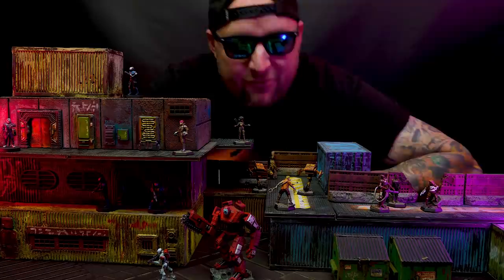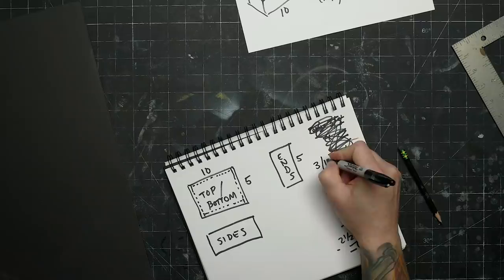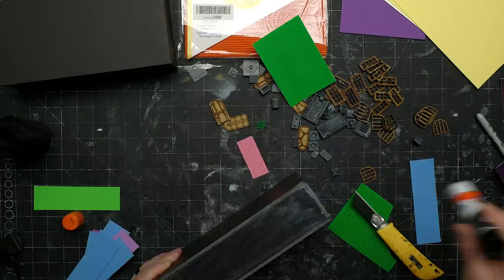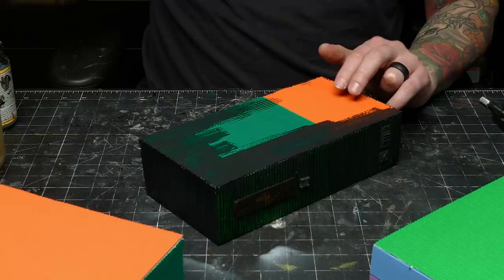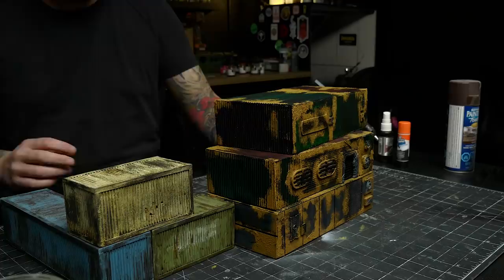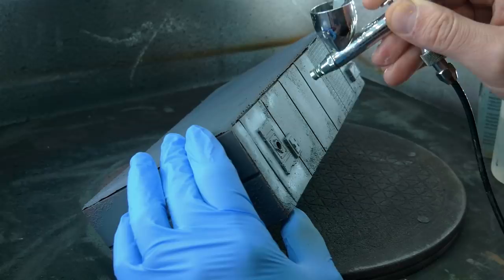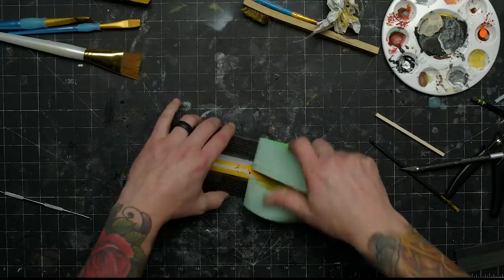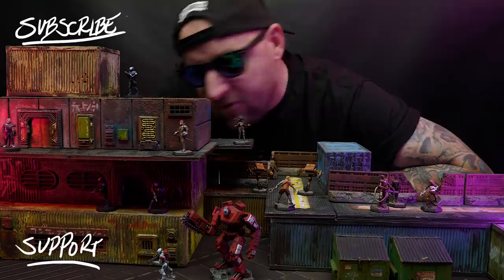Make CYBERPUNK BUILDINGS - Easy & Stackable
Let's make some modular cyberpunk shipping container buildings for futuristic cities! Great terrain for games like Cyberpunk RED or 2020, Necromundo, Grimdark Future, Warhammer 40K, or Stargrave!

Very easy to build and works with previous shipping container project.